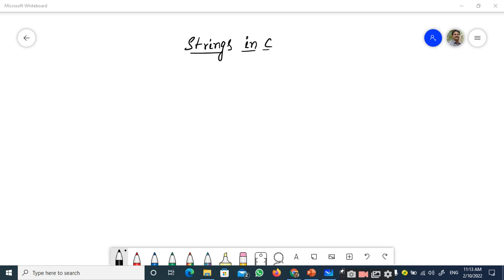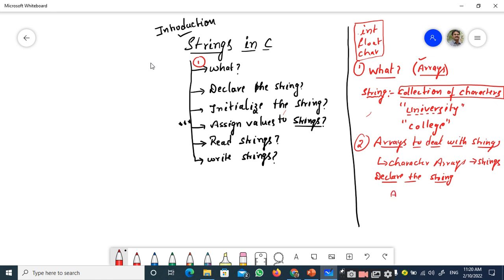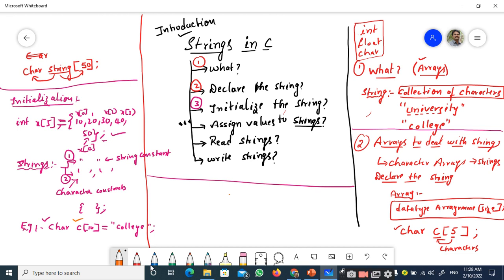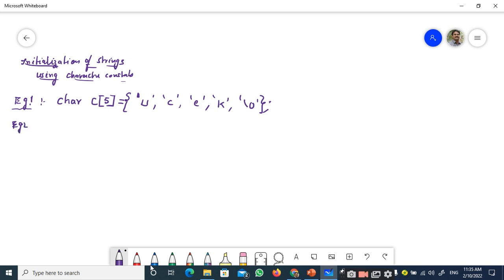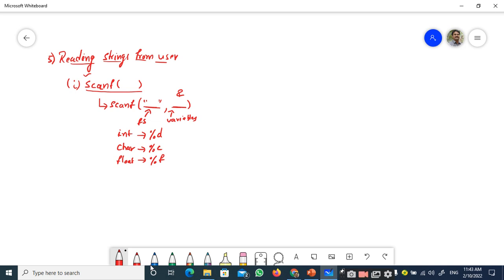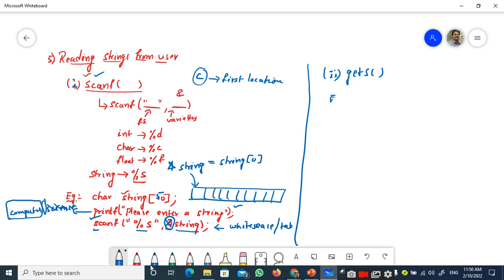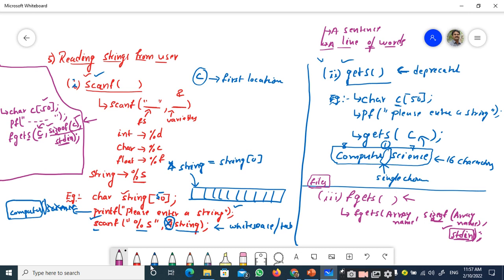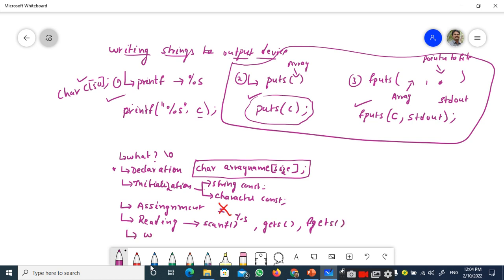Strings in C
A video lecture on Strings
1. What is a string?
2. Declaring Strings in C
3. Initialization of strings in C
4. Assigning values to strings
5. Read strings from the user
    5.1. scanf() function with %s
    5.2. gets() function
    5.3. fgets() function
6. Write strings onto the output device
    6.1. printf() function with %s
    6.2. puts() function
    6.3. fputs() function